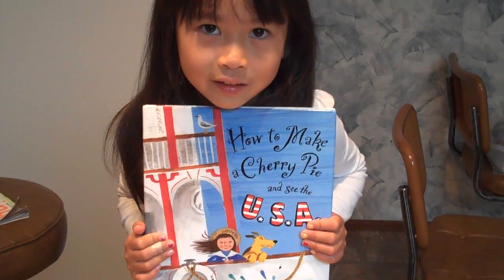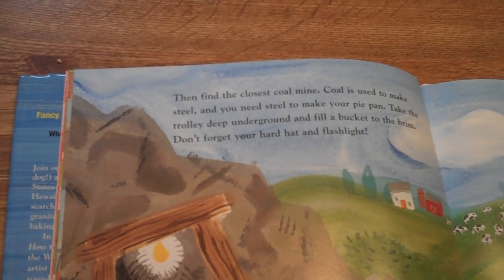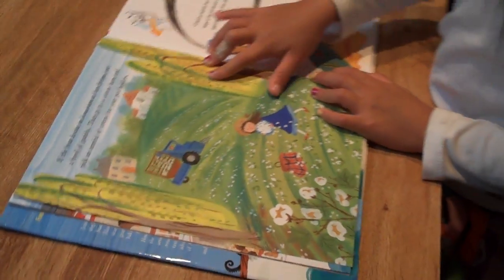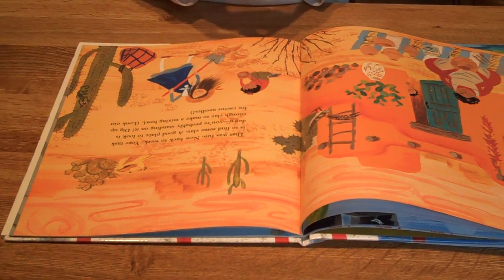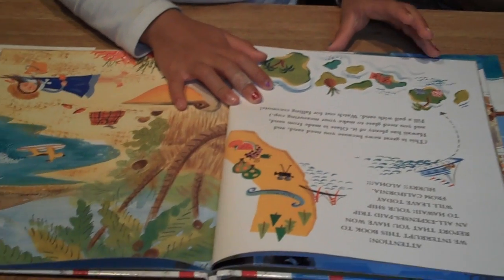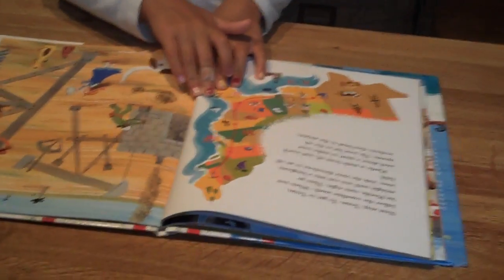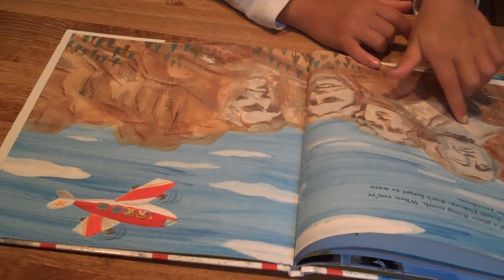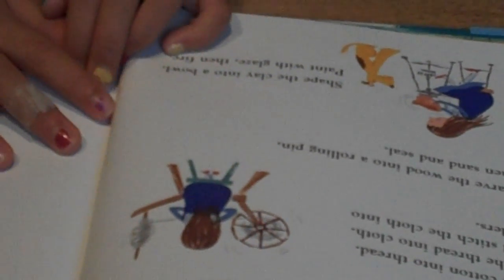Lauren reads "How to Make a Cherry Pie and see the USA"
Lauren - age 5